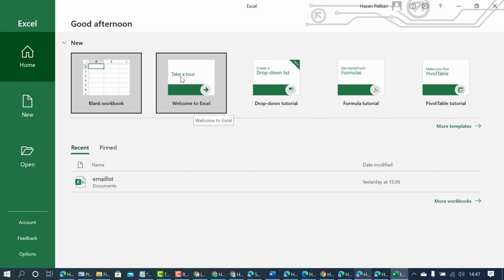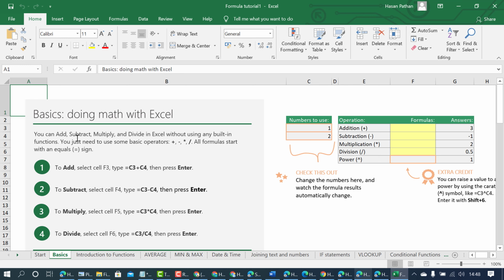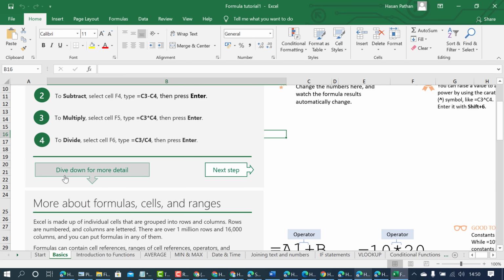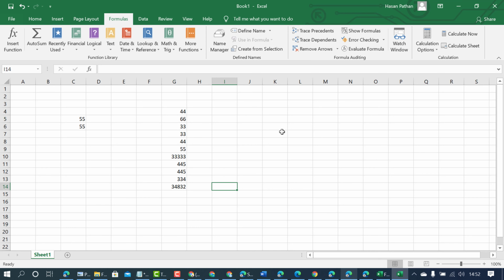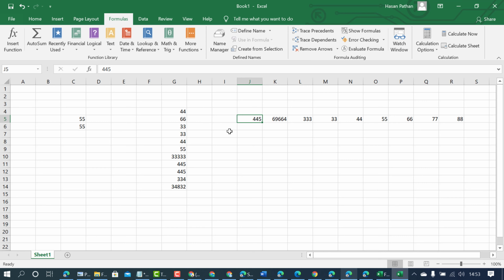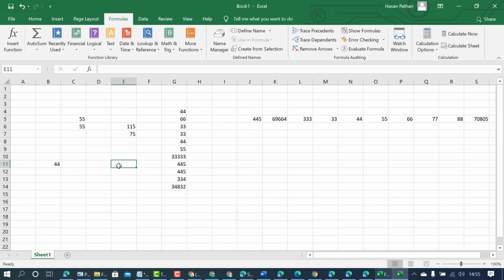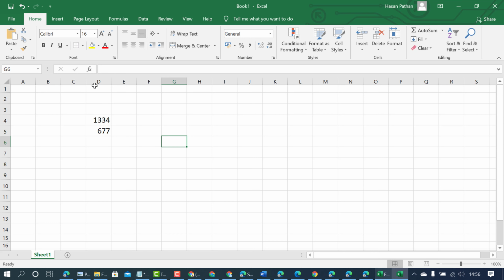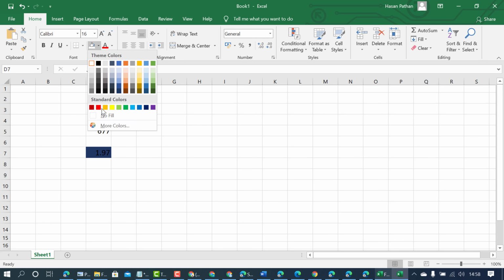Excel Formulas and Functions Tutorial